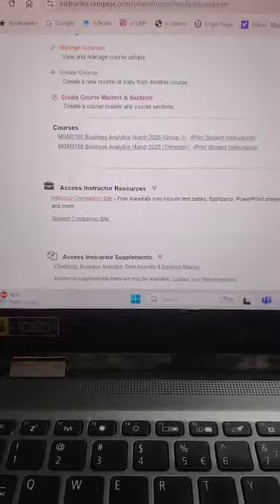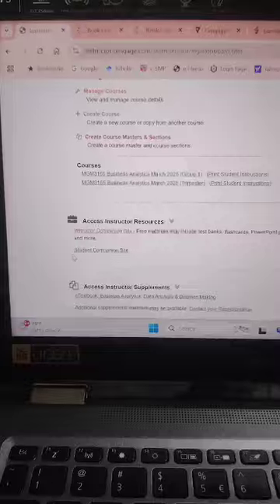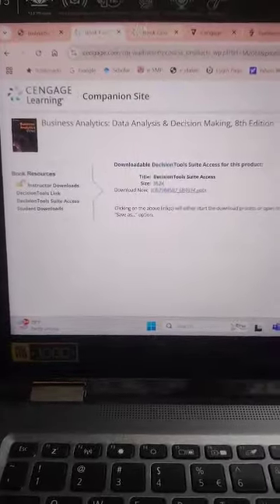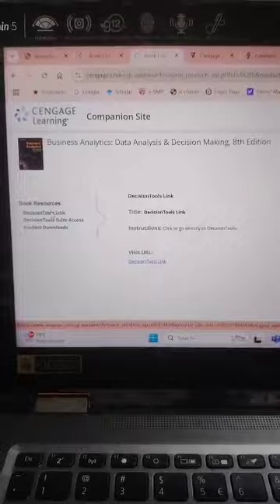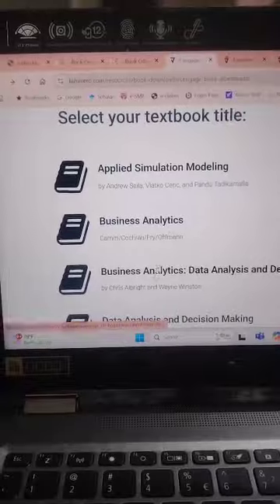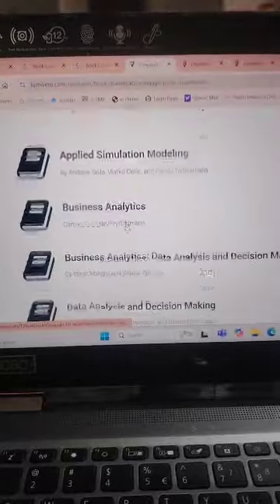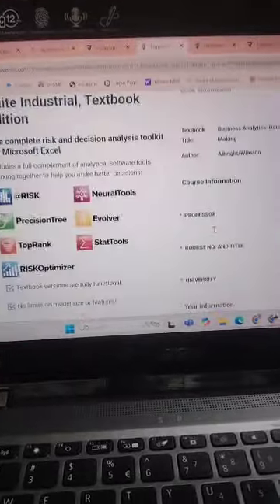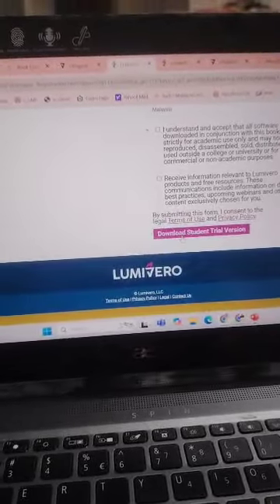PRECISION TREE DOWNLOAD